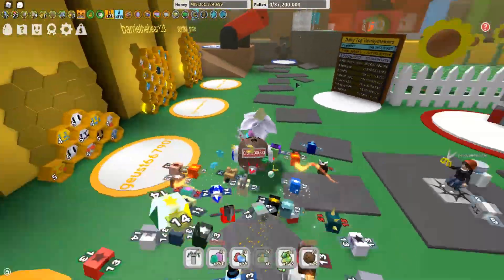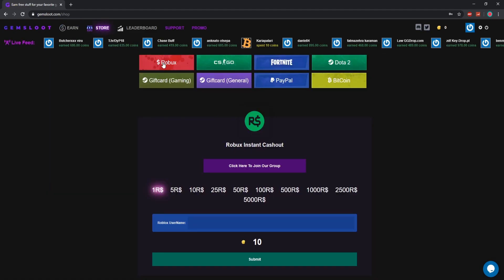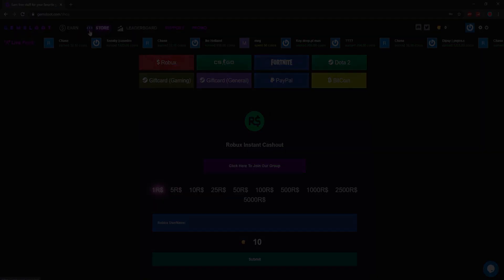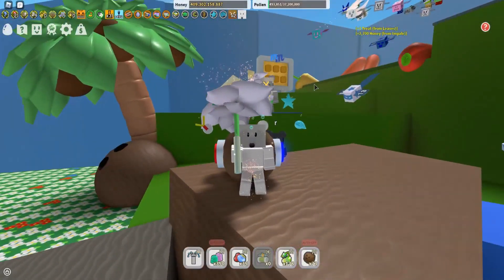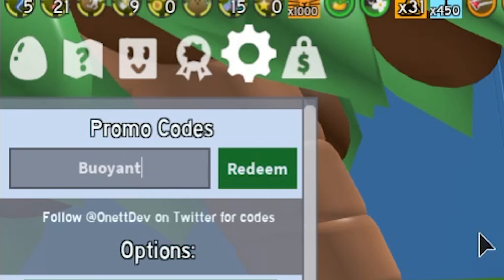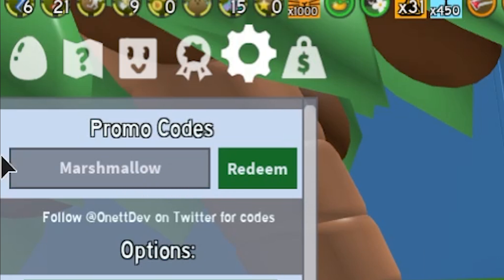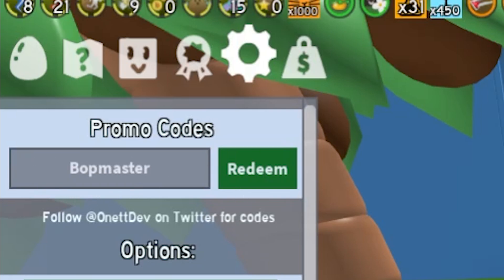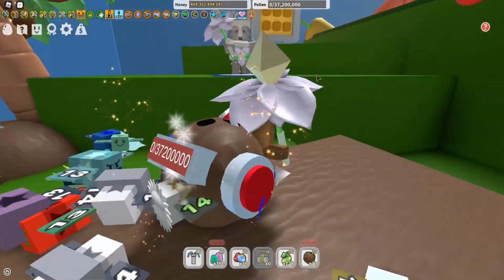*JUNE 2020* ALL SECRET OP WORKING CODES in BEE SWARM SIMULATOR! (Roblox)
roblox all bee swarm simulator codes